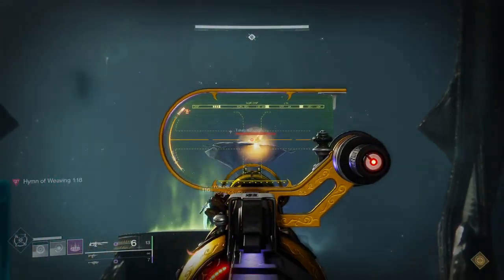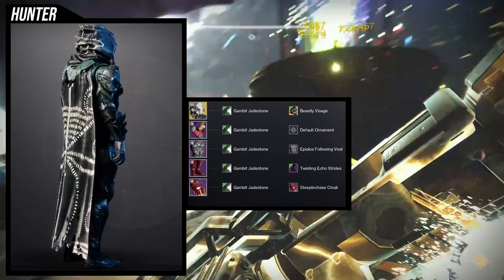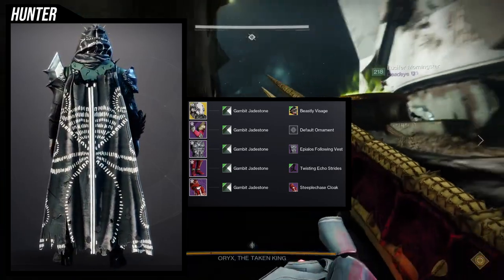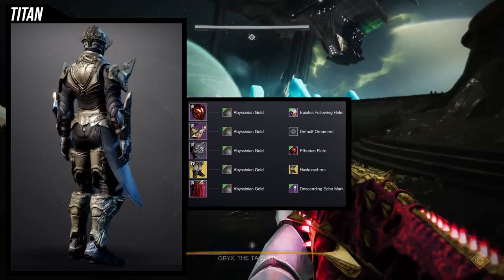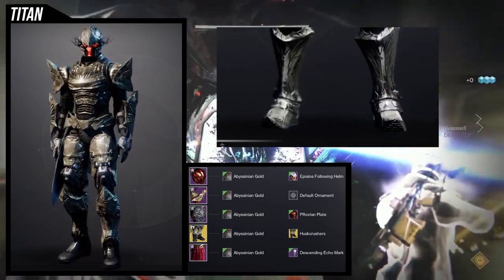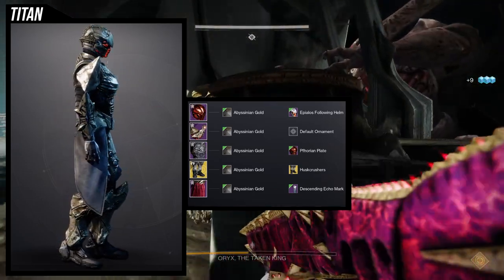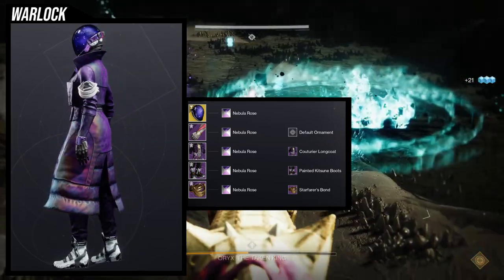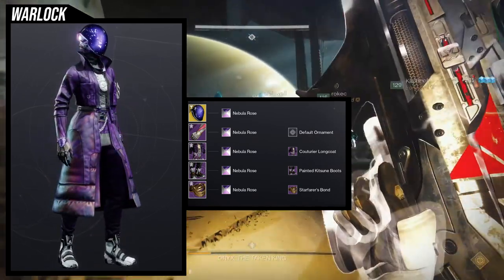Destiny 2: Kingsfall Arms Fashion! | Season of the Plunder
Since we finally got all the armor from Kingsfall armor and reviewed it, I thought I might a well make some sets using the arms!

Let me know what ya'll think about the armor and sets in the comments below!

Dunemarchers -

Intro 00:00
Kingsfall Arms 00:21
Hunter 00:50
Titan 02:35
Warlock 05:03
Outro 06:18